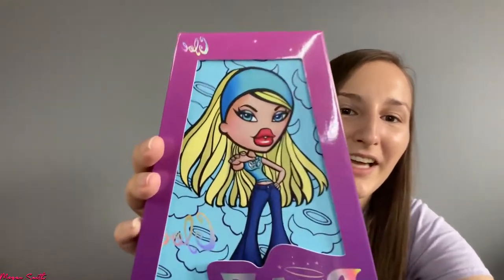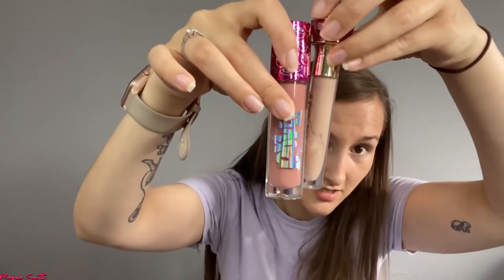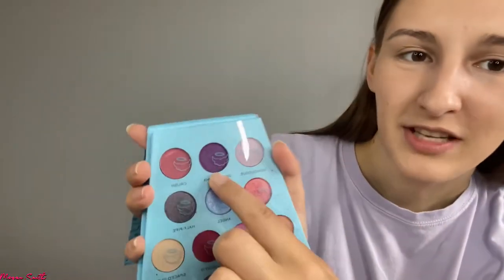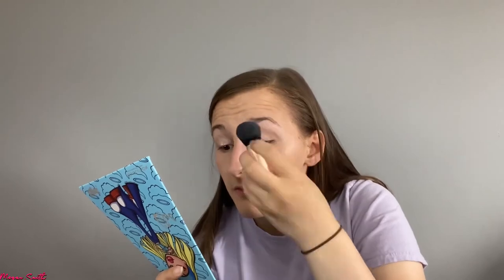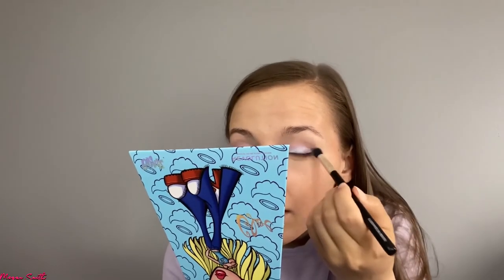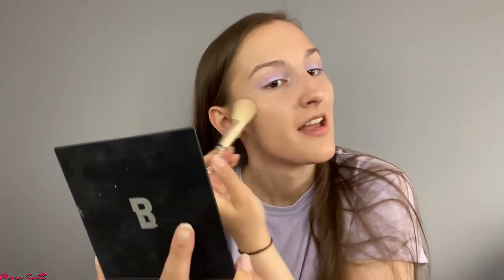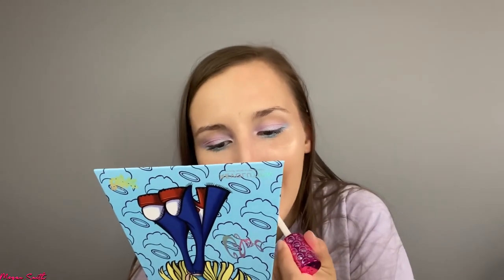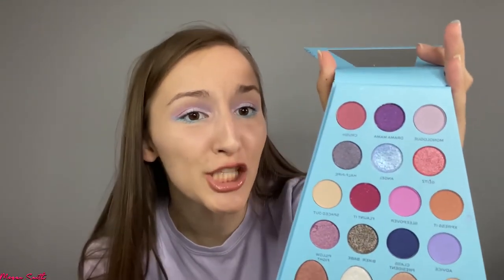Revolution x Bratz Review 💄💋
Hiii, hope you all enjoyed this video as much as I enjoyed filming it!! Love this collection so so much!! I need to buy the rest now!!  Stay safe!! Love you guys!! 🤍🌻

Insta - megansmithactor for the first look at cavendish!! Can find it in my tagged section!! ❤️

Big shout out to FYM PRODUCTIONS U.K. for my intro, logo end screen and animations for socials used in this video!